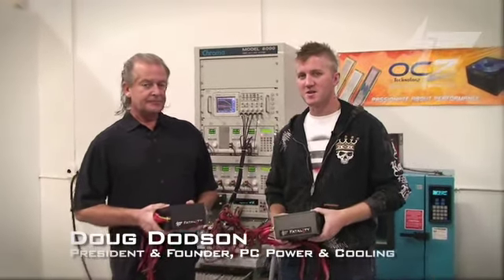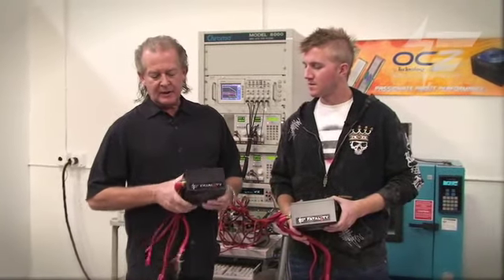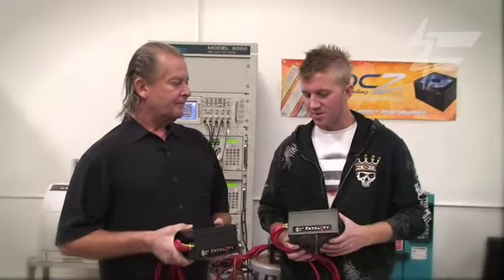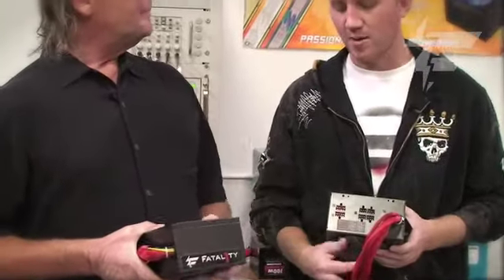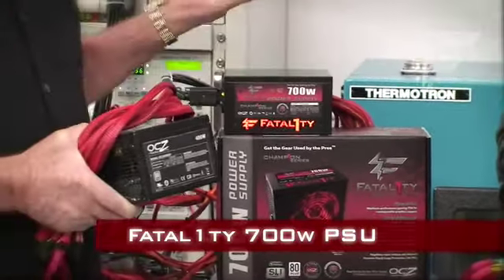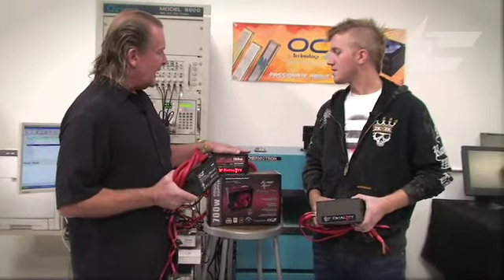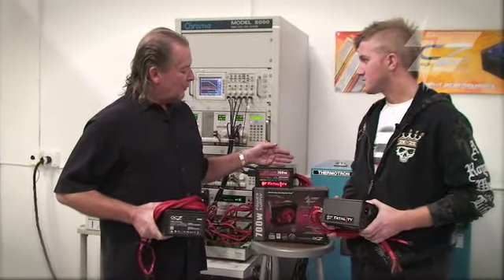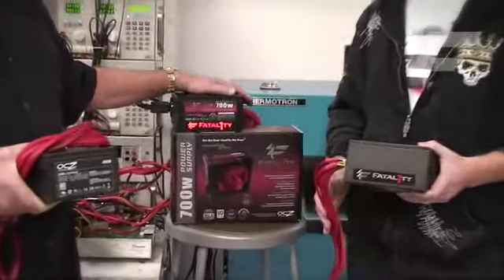Fatal1ty Power Supply Overview